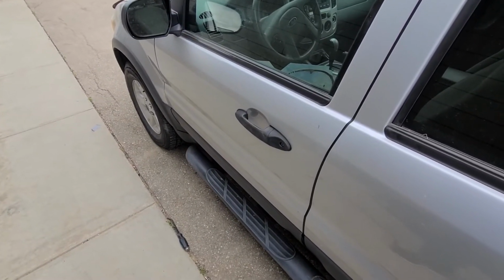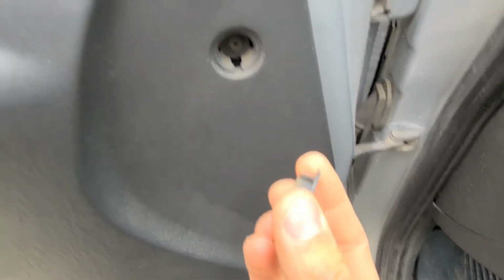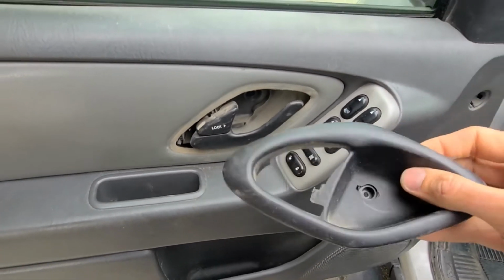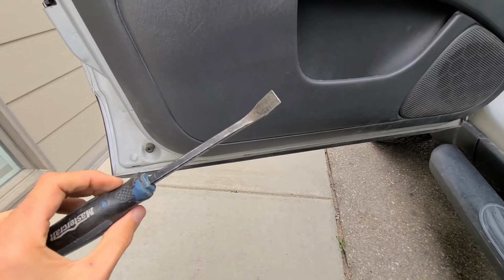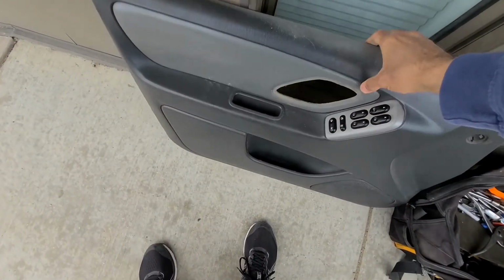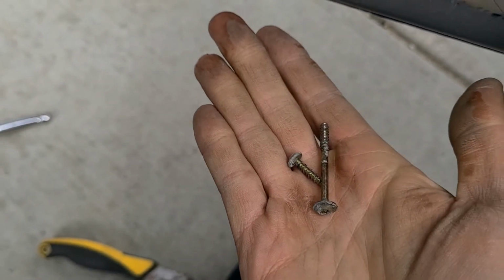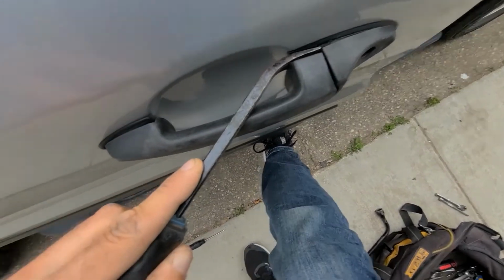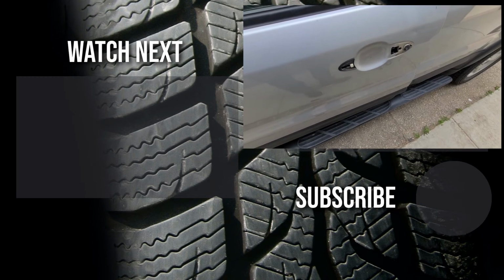Ford Escape - EXTERIOR DOOR HANDLE REPLACEMENT / REMOVAL (2001 - 2007)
Step-by-step guide on how to replace / remove / install exterior door handle on Ford Escape SUV ( 2001 | 2002 | 2003 | 2004 | 2005 | 2006 | 2007 | XL | XLT | LIMITED | HYBRID ).

To change the outside door handle on Ford Escape, first you will have to remove the interior door panel trim. It is held by four phillips screws. Once that is done, you will have to remove water shield from the door. Then unscrew two torx T20 screws which are holding the door handle in place. After all this is done, you will be  able to remove the exterior door handle and replace it by a new one.